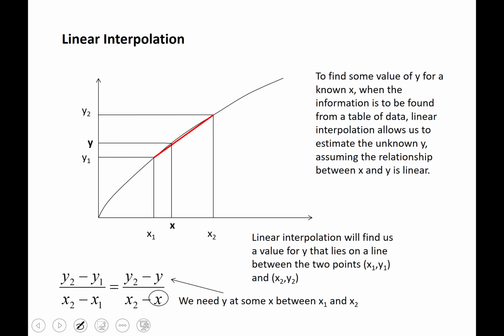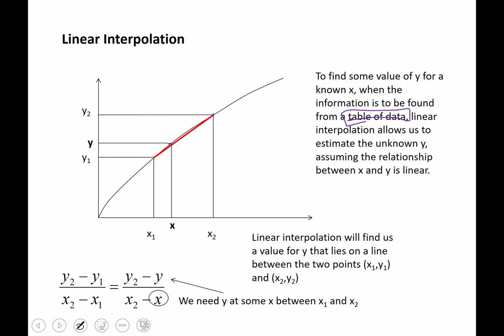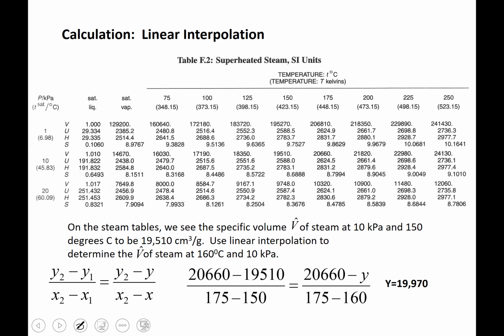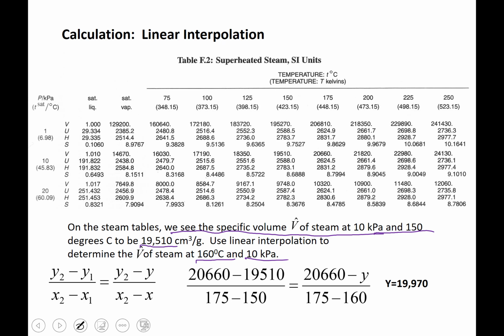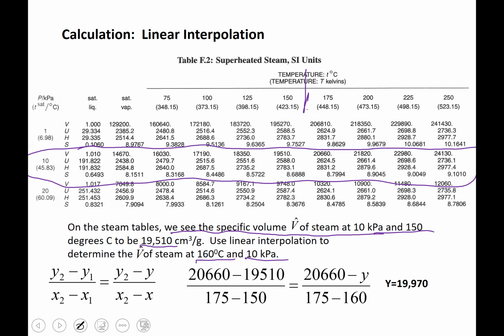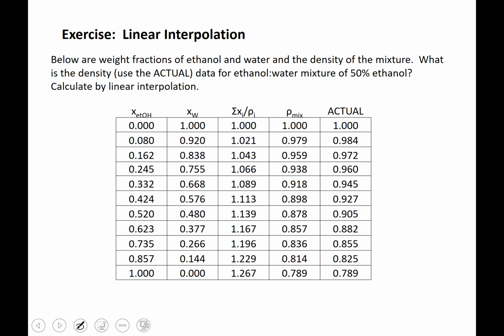Video lecture 2.1